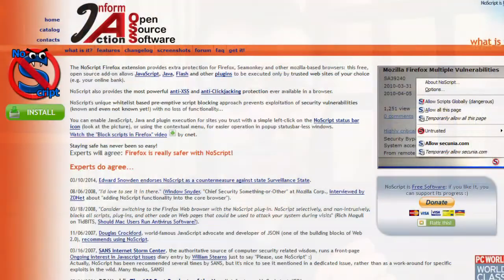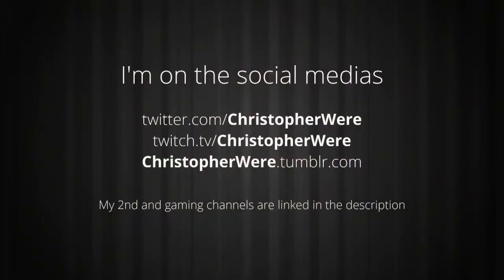Be Safer Online With NoScript - App Pick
'The NoScript Firefox extension provides extra protection for Firefox, Seamonkey and other mozilla-based browsers: this free, open source add-on allows JavaScript, Java, Flash and other plugins to be executed only by trusted web sites of your choice (e.g. your online bank). NoScript also provides the most powerful anti-XSS and anti-Clickjacking protection ever available in a browser. NoScript's unique whitelist based pre-emptive script blocking approach prevents exploitation of security vulnerabilities (known and even not known yet!) with no loss of functionality. You can enable JavaScript, Java and plugin execution for sites you trust with a simple left-click on the NoScript status bar icon (look at the picture), or using the contextual menu, for easier operation in popup statusbar-less windows.' -NoScript.net